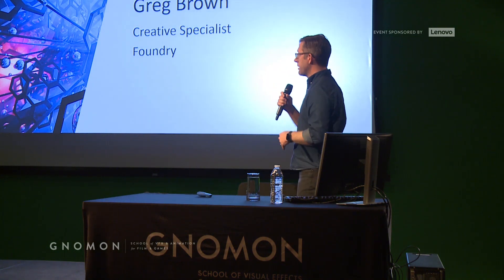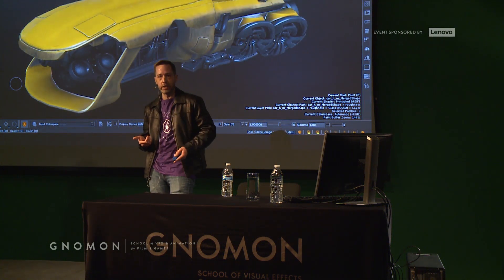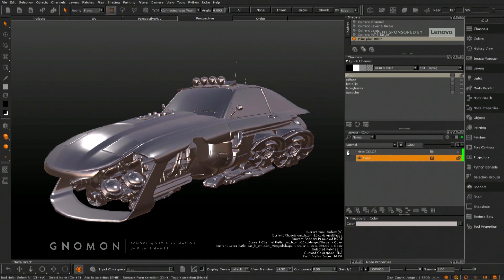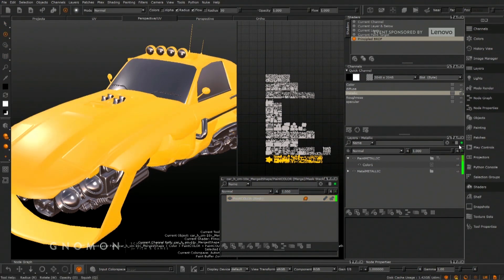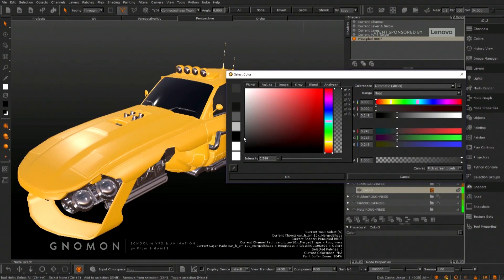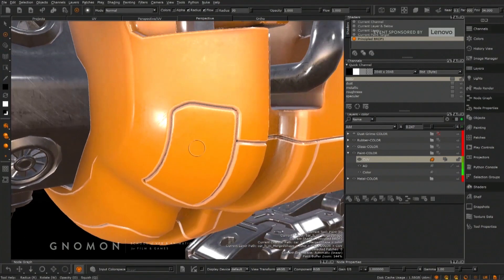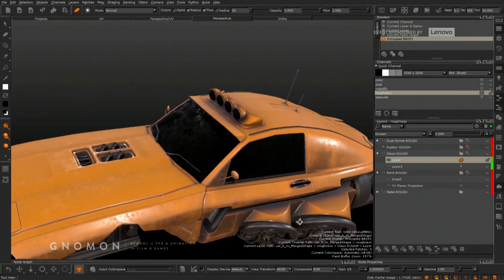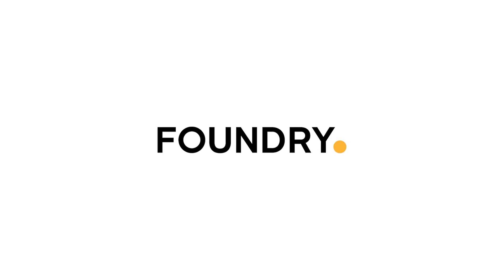Mari Live | New Techniques In Mari 4.0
At MariLive, Greg gave us an overview of how some of the new techniques in Mari 4.0 can be applied to actual texture painting workflows within Mari.